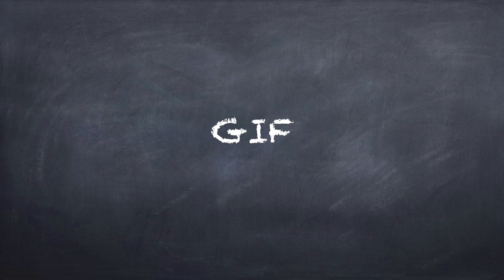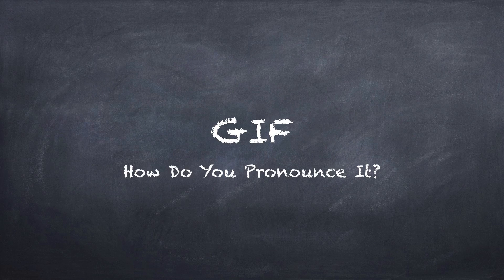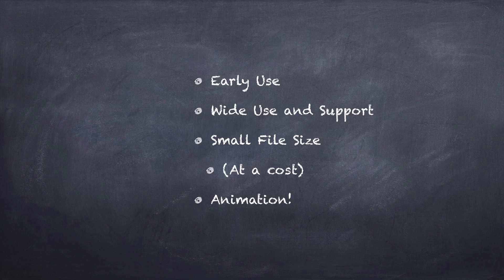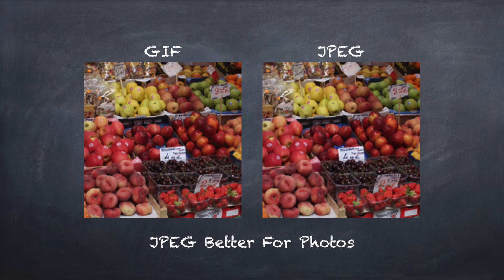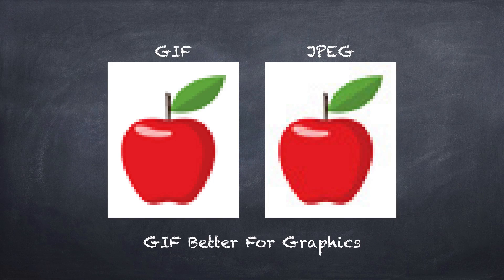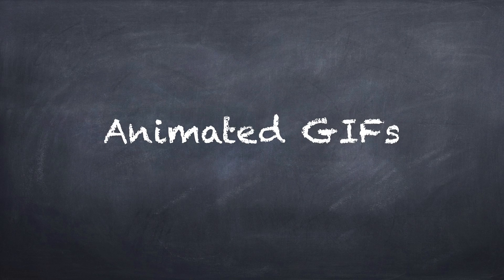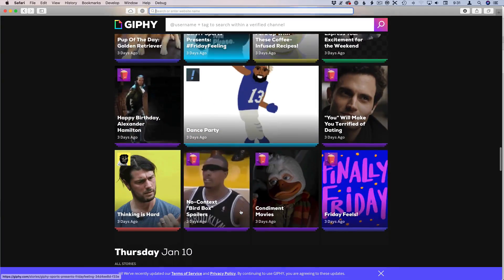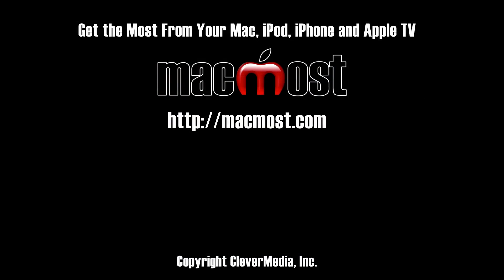Technical Terms: GIF (MacMost #1833)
GIF is an image file format that is commonly used to post images to the web, social media or messages. They are not ideal for photos, but are often used for graphics. Animated GIFs are commonly used to convey emotion on social media and messages. You can find free animated GIF images online and from tools right inside social media apps and messaging apps.